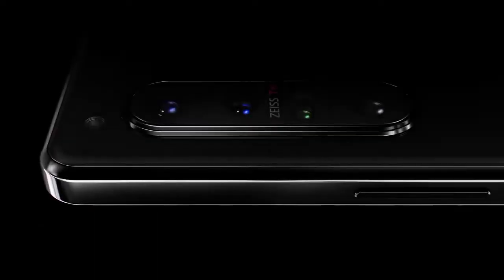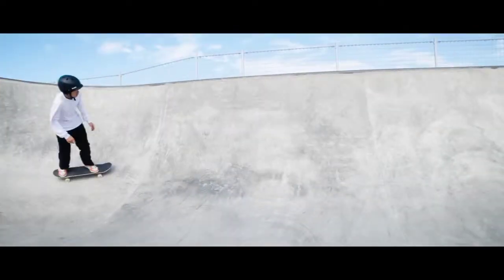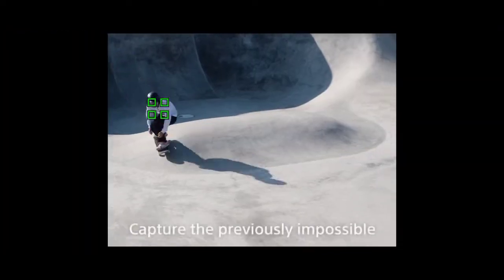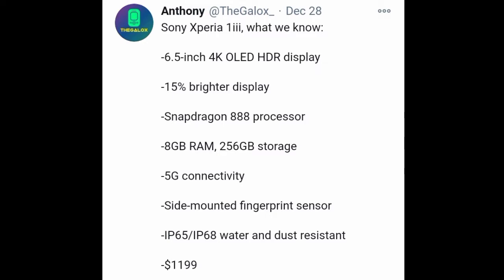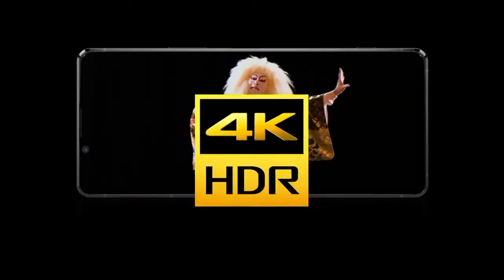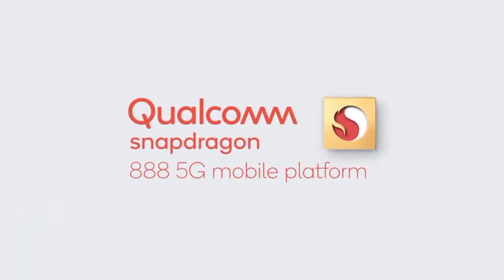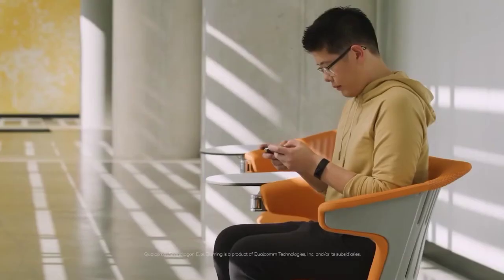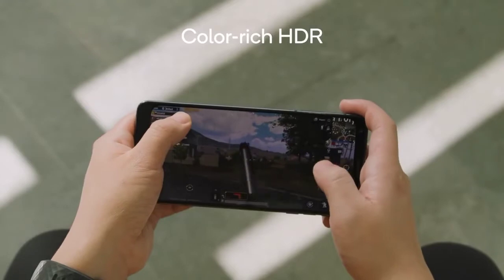Sony Xperia 1 III 2021 - SURPRISED?